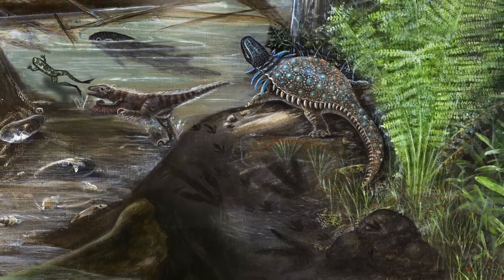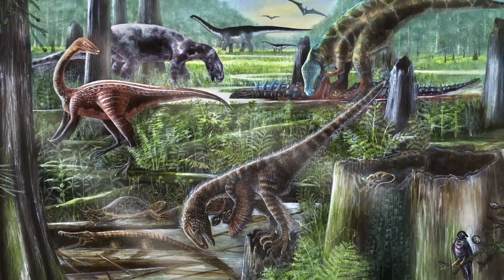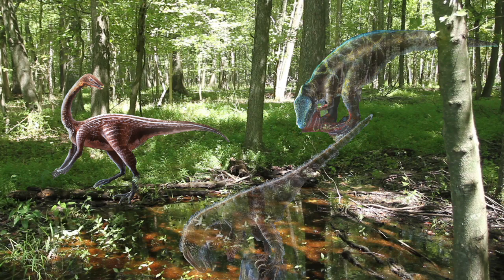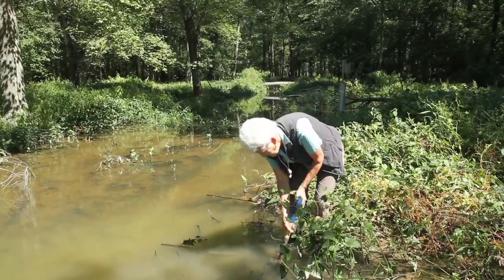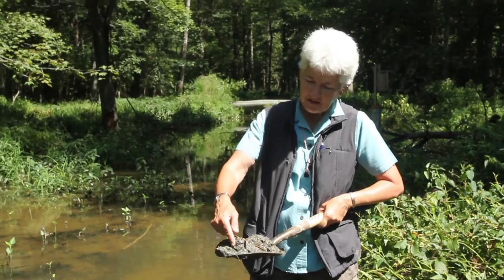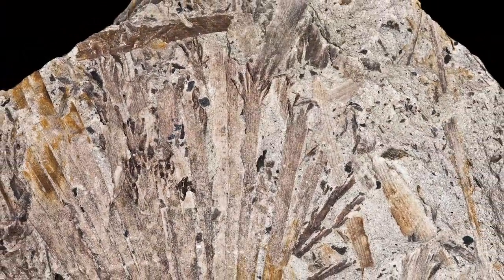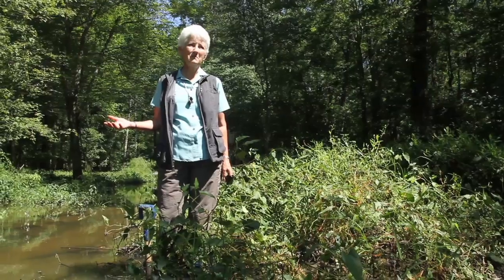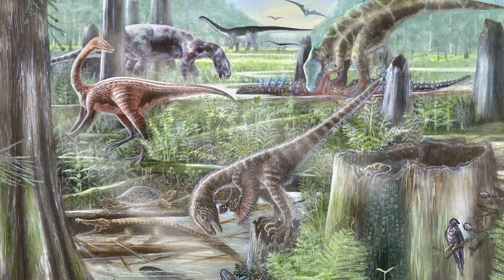How do paleontologists reconstruct environments from the ancient past?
Smithsonian Curator Anna K. Behrensmeyer visits a modern wetland and finds conditions that might have looked familiar to the Cretaceous dinosaurs of the Washington DC area.